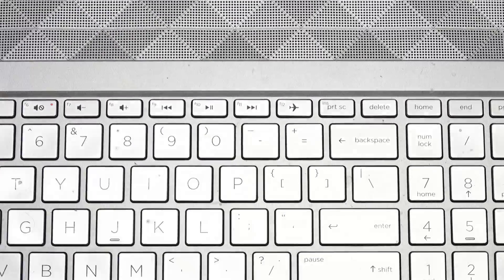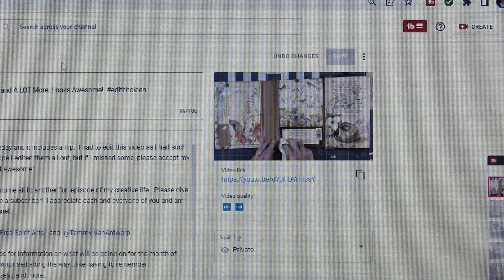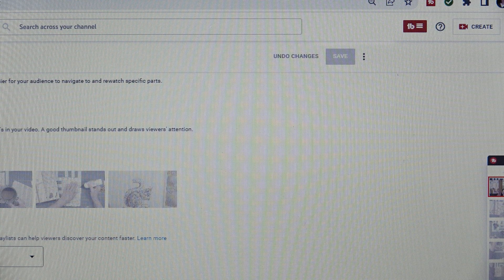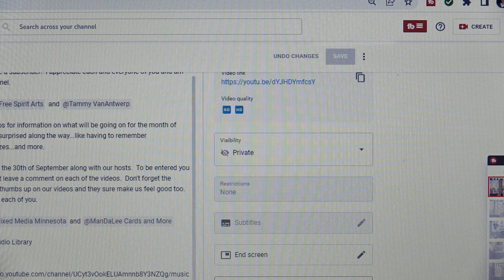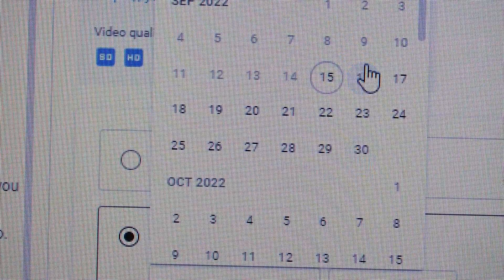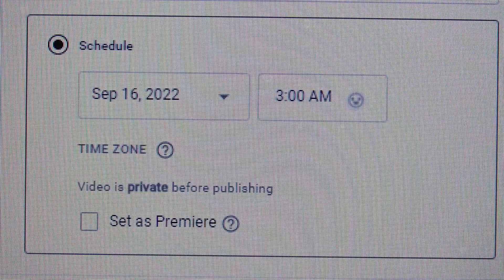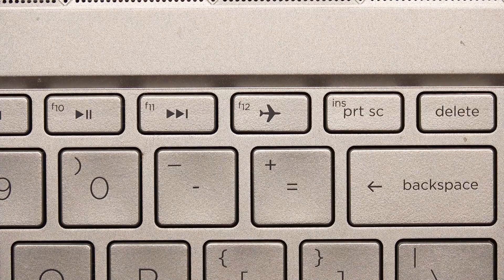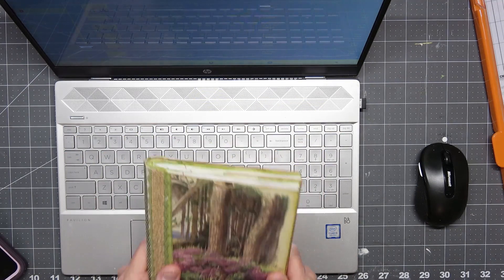You Ask and I Answer - How Do You Schedule Videos @mitzieat307junkjournals4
Today we have a question from Mitzie wondering how I schedule videos.  I have an answer and although it's a bit grainy looking at my screen this way, but it was just a good quick way to show you where the schedule icon is.

Stop by and see Mitzie's videos. She is a new YouTube Creator and joining in on the fun here in the land of YouTube  Journal Creators.  Welcome Mitzie!

Welcome new subscribers and welcome all to another fun episode of my creative life.  I appreciate each and everyone of you and am so happy you are a part of my channel.